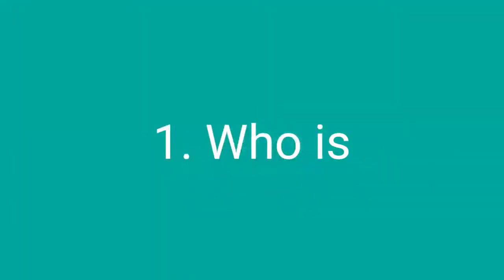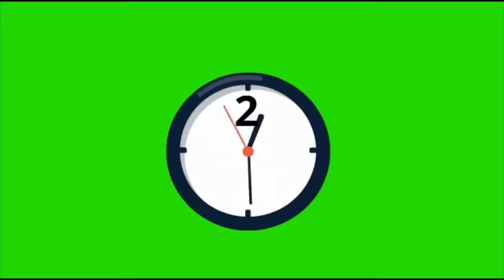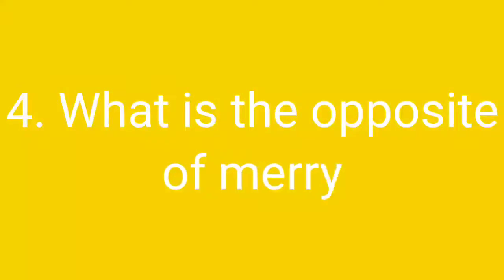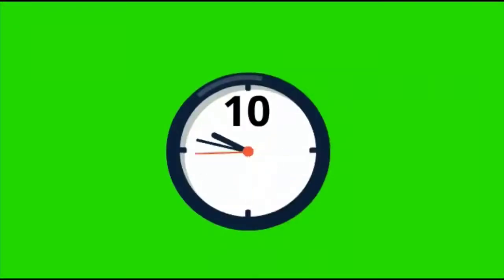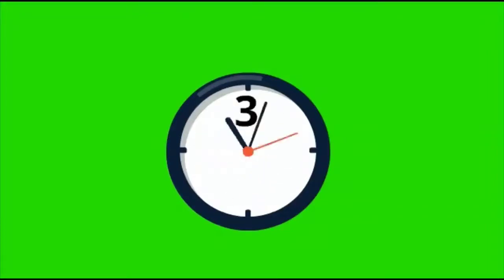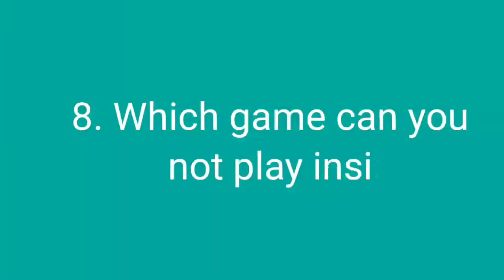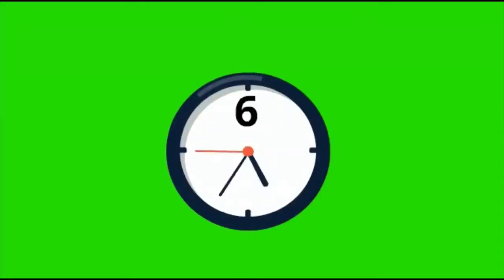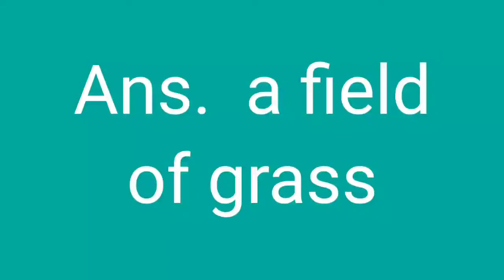Innovative Assessment (Run!) Chapter-5 English Class-4 By: Tarkeshwar Pandey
Innovative Assessment
Run!
Chapter-5
English Class-4
By: Tarkeshwar Pandey
We will also support you with different knowledge...